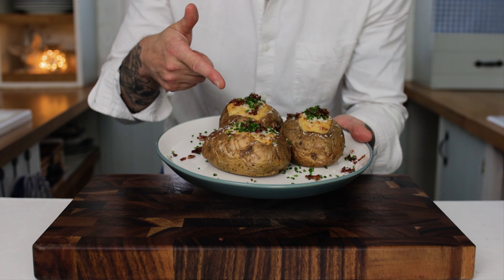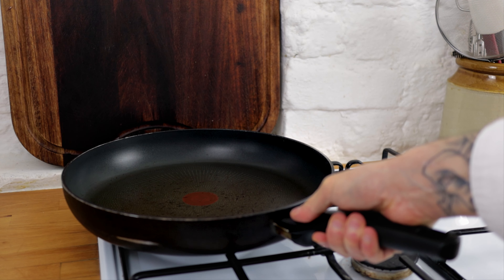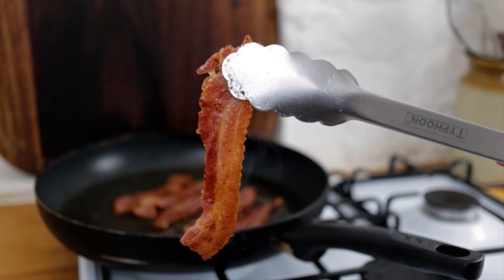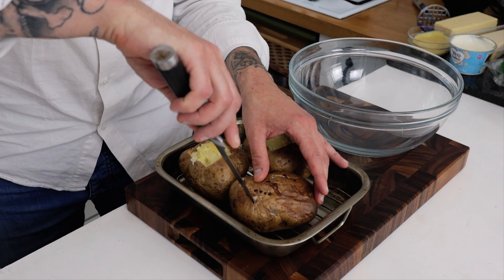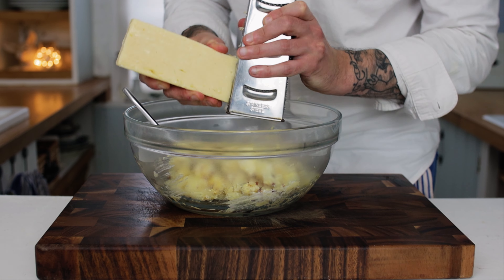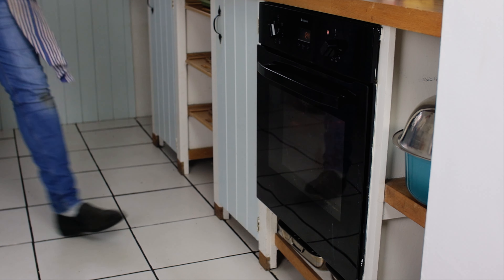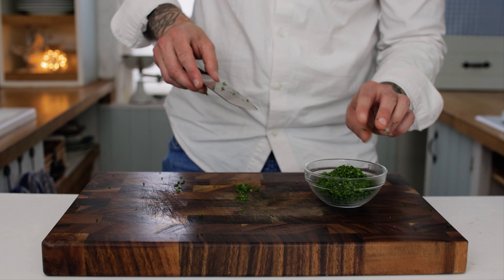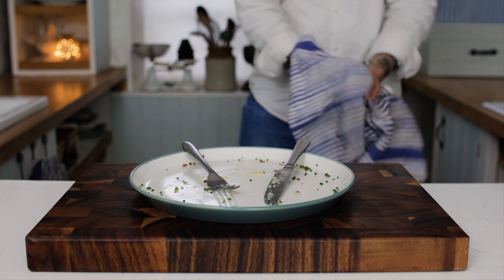Try my NEW method for EPIC Cheesy Jacked Potatoes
Learn this amazing new method for making Baked Potatoes with Cheese. How to cook the perfect Baked Jacket Potatoes with Cheese, Bacon, soured Cream, Dijon and Chives. Learn this easy recipe to get restaurant style food with this simple and delicious upgrade to a classic rustic recipe.
This video will teach you how to Bake the perfect Jacket spuds and make a creamy and cheesy Jacket Potato filling.